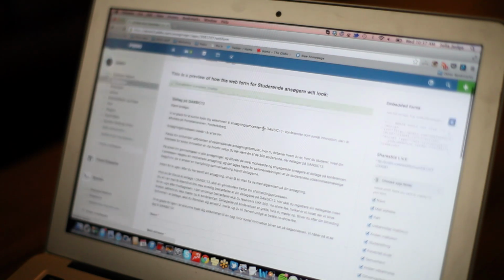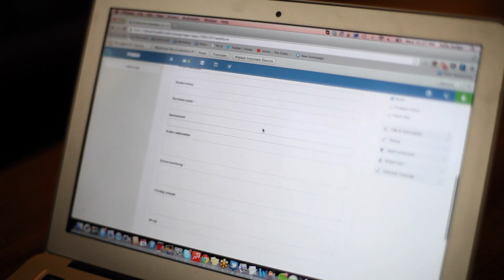How DANSIC Organize their Social Innovation Conference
-- entirely free for all the world's non-profit organizations.